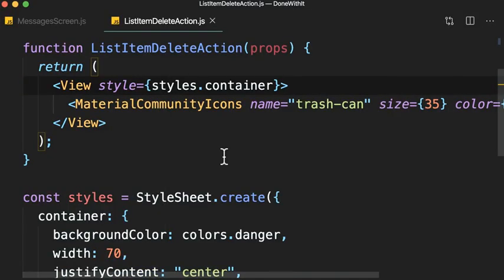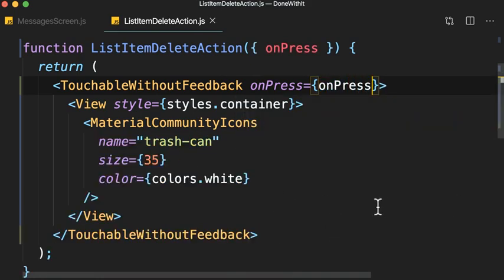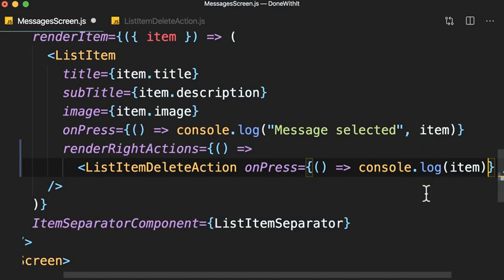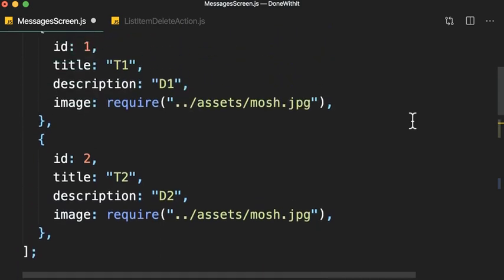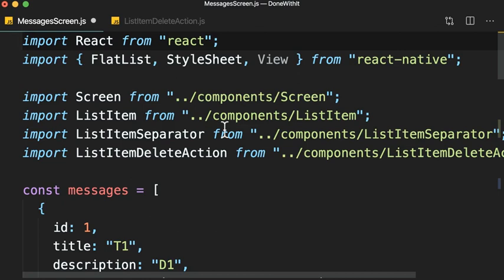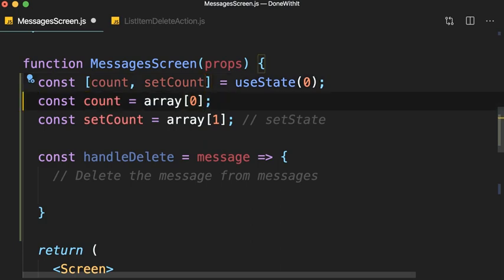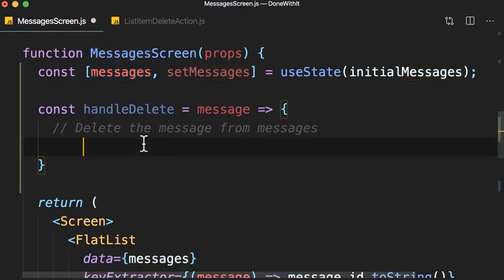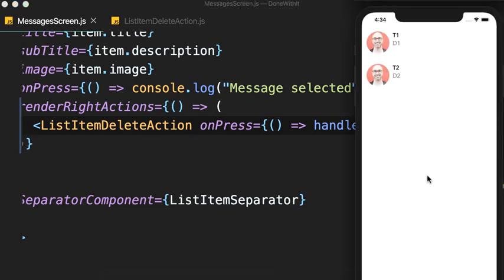7 Deleting an Item